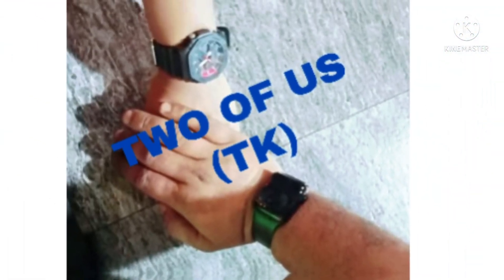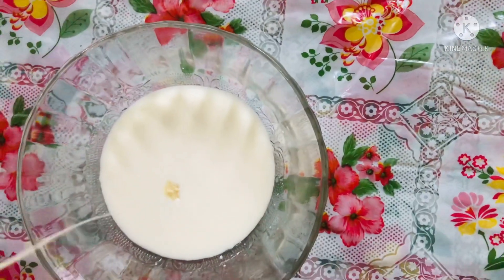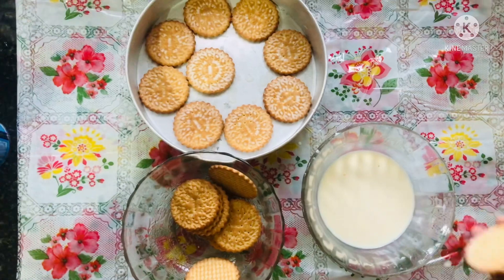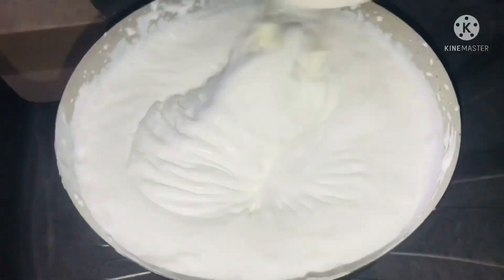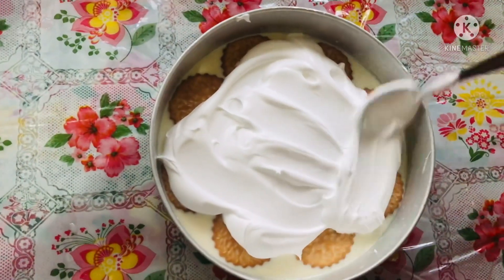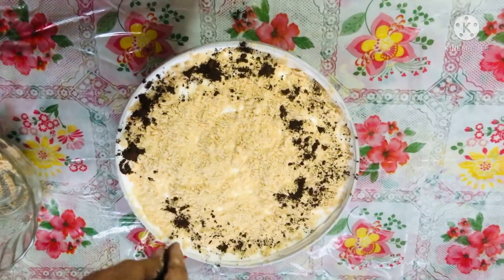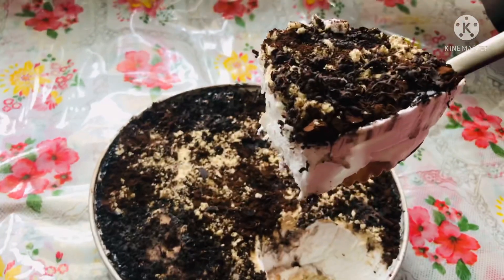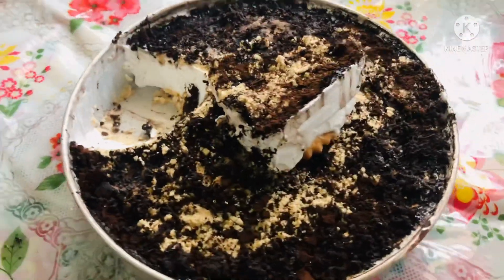Easy#Biscuit pudding without bake & egg. കുക്ക് ചെയ്യാതെ എളുപ്പത്തിൽ ഒരു ബിസ്കറ്റ് പുഡ്ഡിംഗ്.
Marie gold biscuit pudding